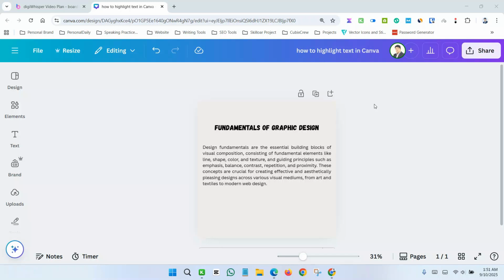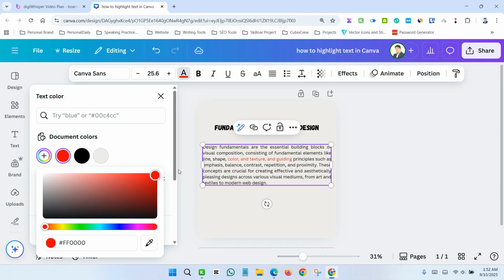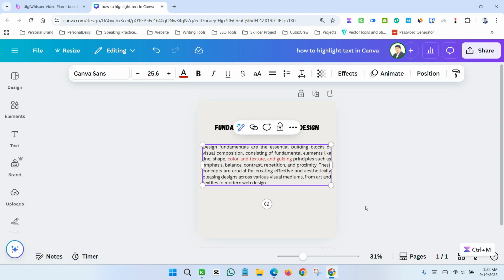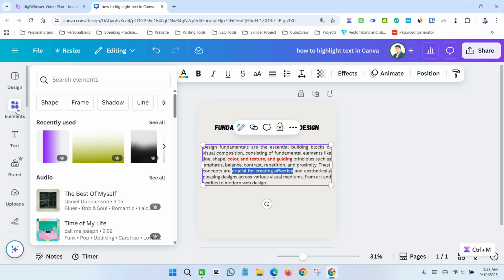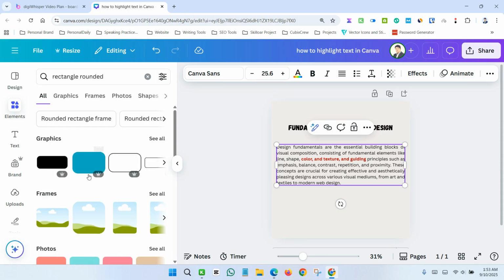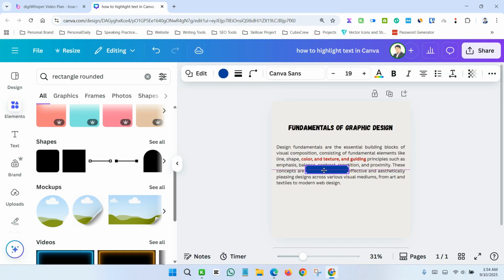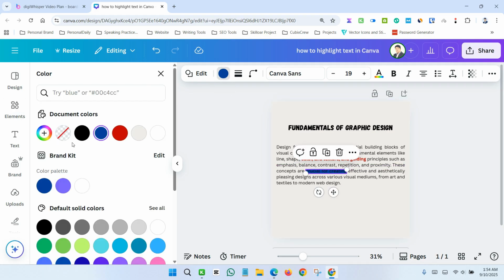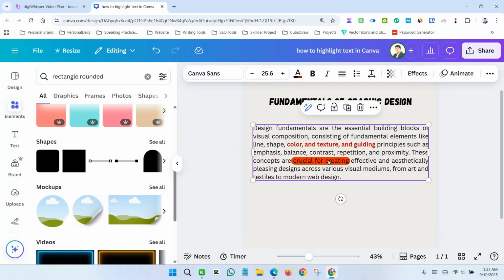How to Highlight Text in Canva (Quick & Easy Tutorial)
Are you looking for a quick and easy way to make your text pop in your next design project? In this tutorial, I show you exactly how to highlight text in Canva using two simple yet effective methods. Whether you want to change colors or add a professional-looking background shape, you will learn everything you need to know to enhance your graphics right here.

✨ Key Techniques Covered in This Video ✨

In this video, we dive into the best ways to draw attention to specific words or phrases in your Canva designs. First, we explore the quickest method, which involves selecting your text and changing the font color or applying a bold style to make it stand out from the rest of the paragraph. This is a great way to emphasize key points without adding extra elements to your layout.

Next, we move on to a more visual approach by using shapes to create a traditional highlighter effect. You will learn how to navigate the elements tab to find rectangular and rounded shapes that fit perfectly behind your text. I also demonstrate how to use the position and layers tool to ensure your text remains visible while the highlight sits neatly in the background. By the end of this video, you will be able to customize shapes and colors to fit any branding or design style you are working on.

Chapters
0:00 Intro to highlighting text in Canva
0:35 Method 1: Changing text color and bolding
1:15 Method 2: Adding a background shape highlight
2:10 Adjusting shape size and layering
2:55 Customizing the highlight color
3:15 Final thoughts and wrap up